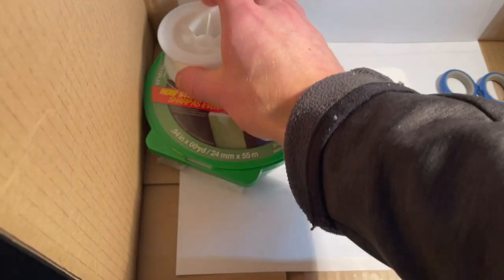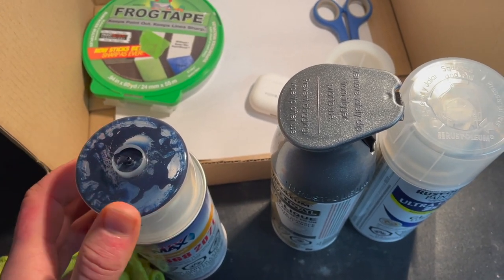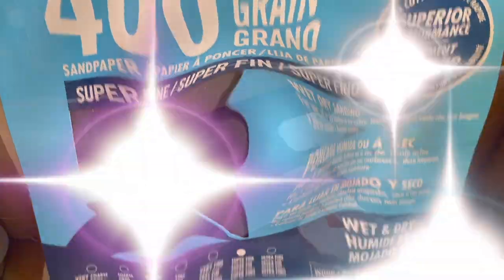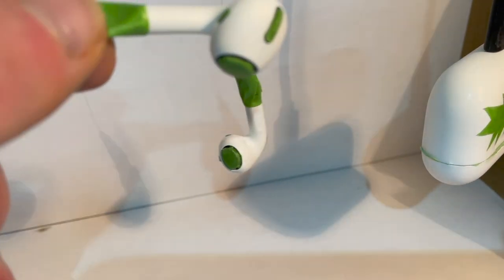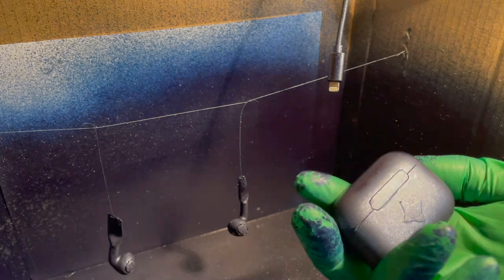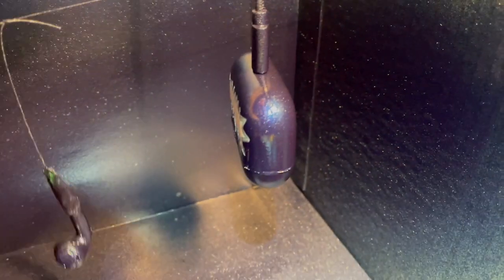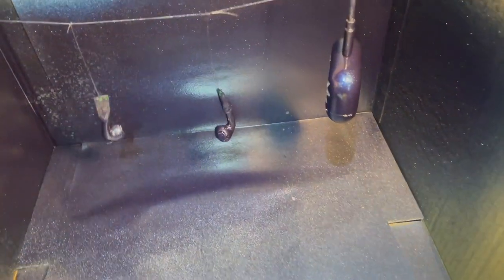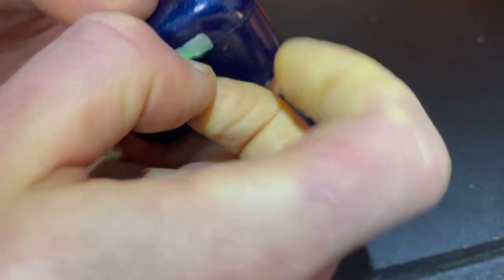Painting AirPods Pro: Tesla Blue - HD 1080p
This video is just a basic sum-up of my recent project that I had completed a couple of weeks ago. I really was excited to try out my 1st ever pair of AirPods & the Pros looked beyond sweet, but my creative intuition was telling me to give them a coat of paint

I have a big time crush on Tesla vehicles & everytime I see a blue one, oooh mann do I admire the beauty of it, soo naturally I decided to call up a local shop & see if they'd be up for mixing a spray can for me with Tesla's blue paint code

Although customizing the paint costs a bit more than getting fresh off-the-shelf colour spray paint, I was really glad to have followed through with this awesome project. Now, these AirPods may be the only pair out there that are painted this very same colour .. 🤔

Atleast in this universe, maybe. I wonder out in the great infinite of this simulated expanse, that is the multiverse how many pairs of Air Pods Pro are really painted Tesla Blue? Although even 0.001% of infinity is still infinity ahhmann I am having fun, hope y'all enjoyed the video ❤️